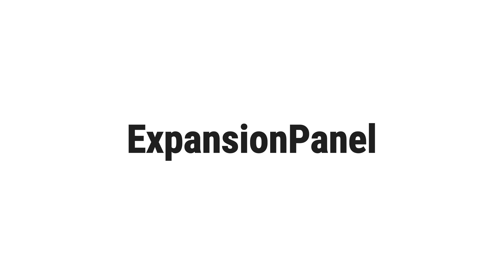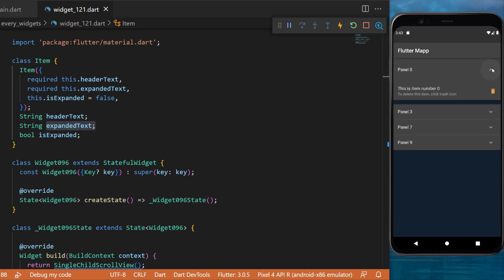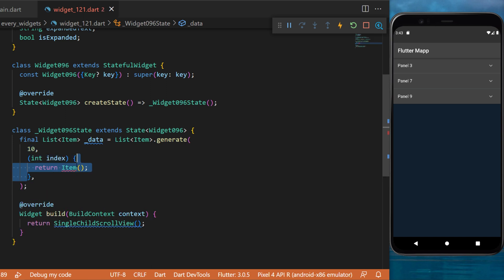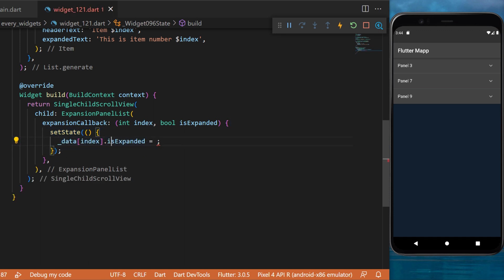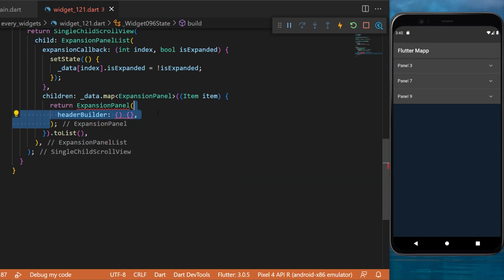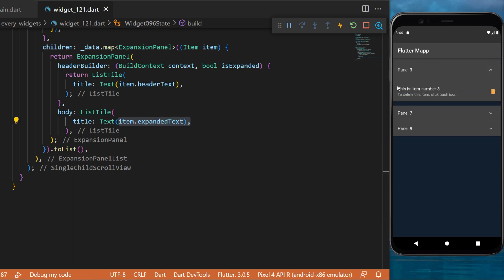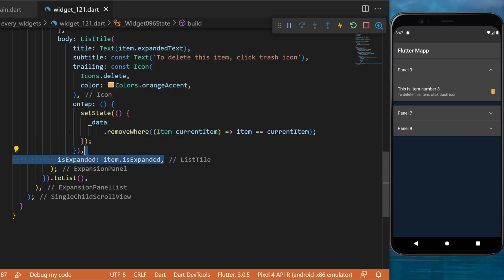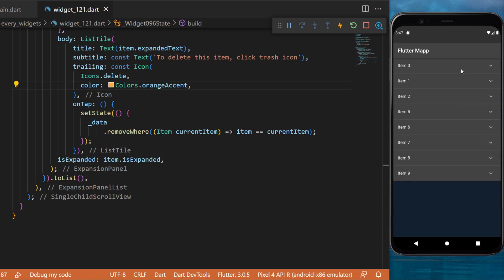Flutter ExpansionPanel Widget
This Tutorial will show you how to use the ExpansionPanel with flutter. To learn more about every flutter widgets, you can check our flutter playlist about all flutter widgets
This was how to make and use the ExpansionPanel widget within your Flutter app

OVERVIEW
0:00​ ExpansionPanel Flutter